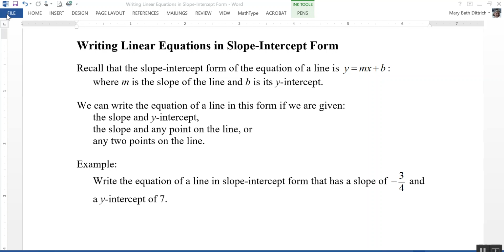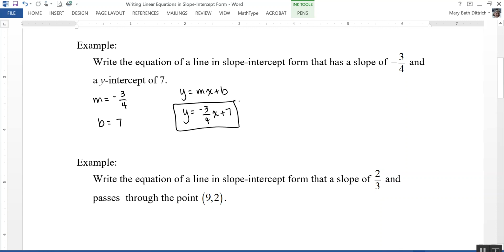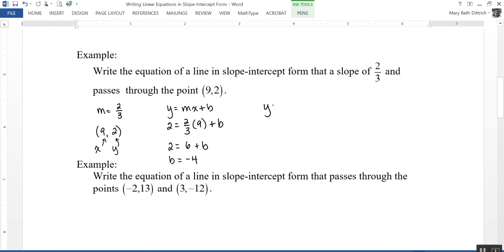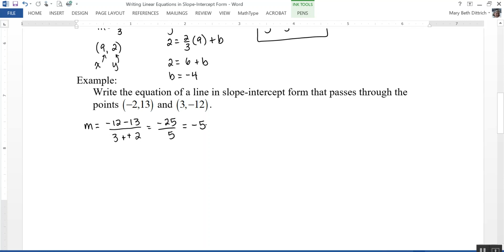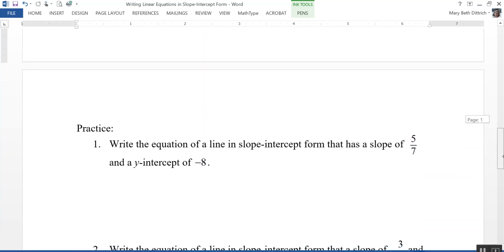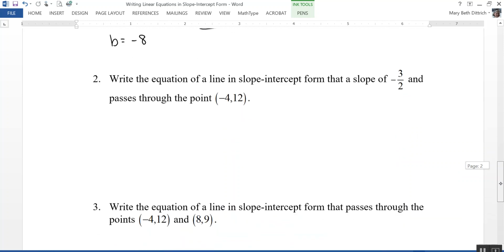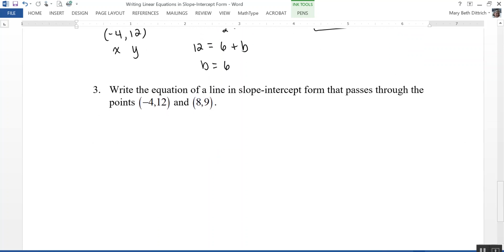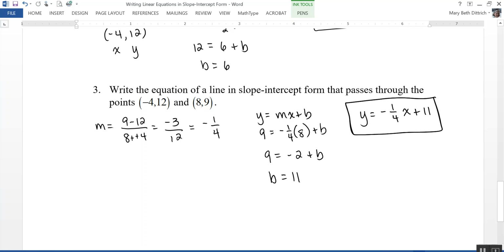Writing Linear Equations in Slope-Intercept Form